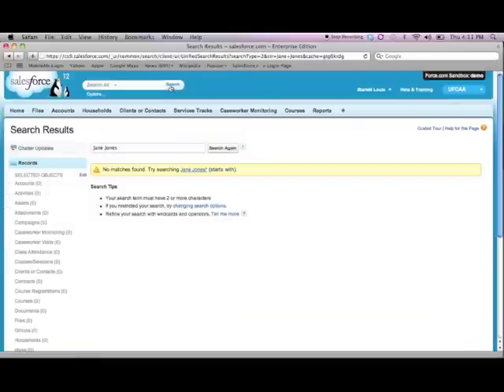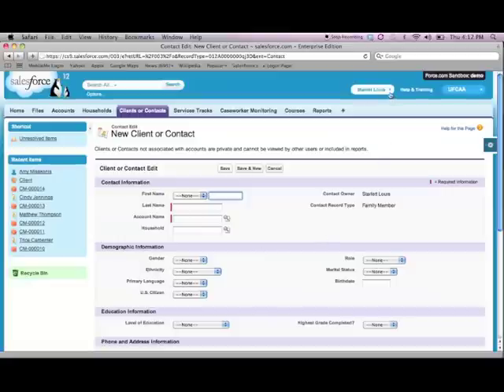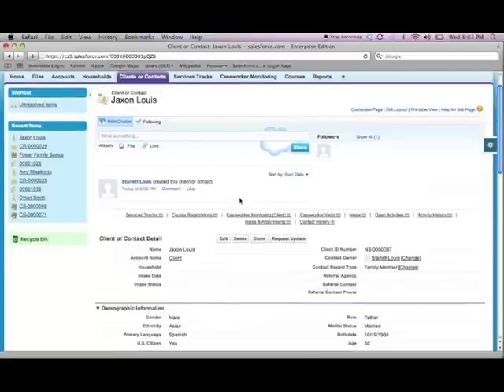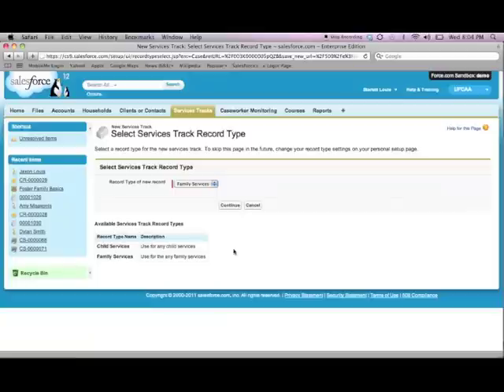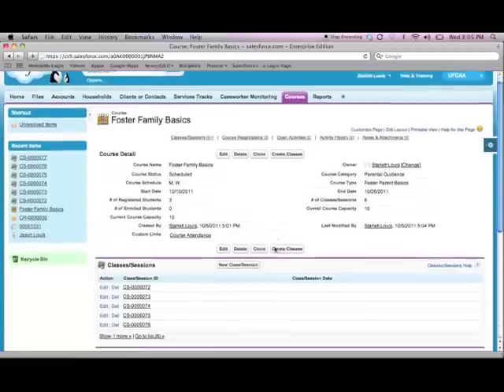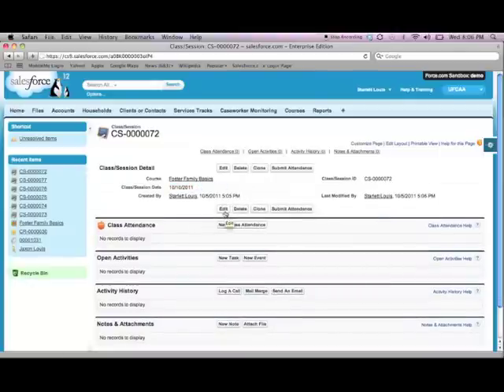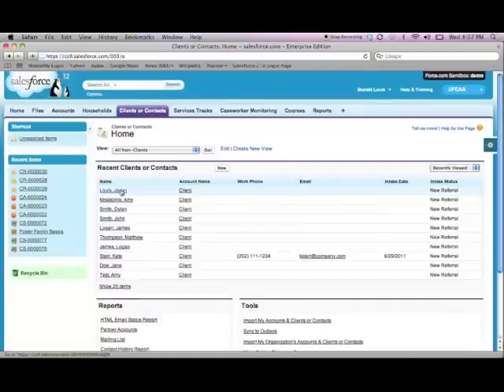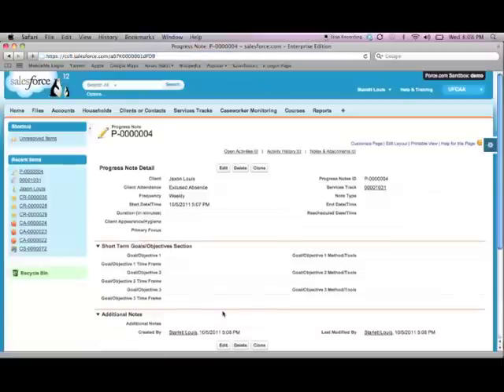Case Management for Social Service Organizations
This demonstration reviews how Salesforce.com case management functionality can be used by social service organizations and non-profits to:  intake new clients, characterize clients to assign them to appropriate case/service tracks, create and schedule classes, and record attendance for classes, training, or workshops.